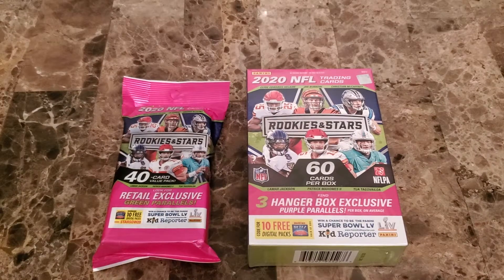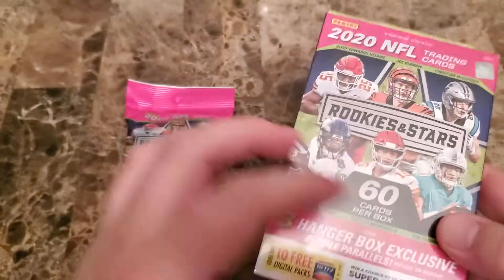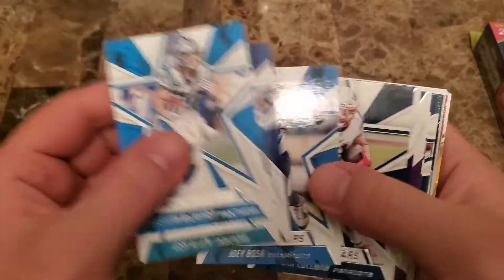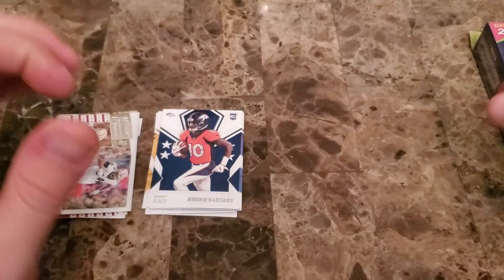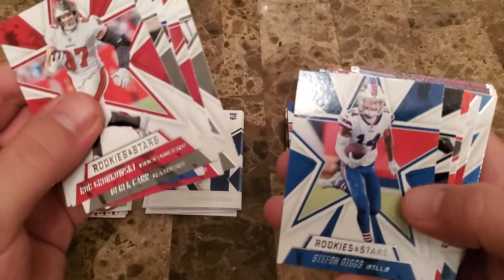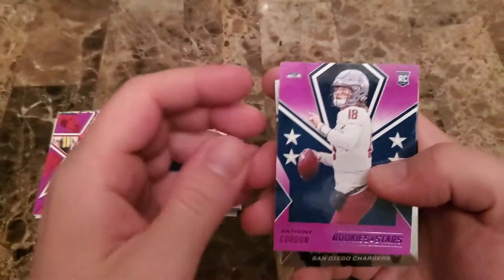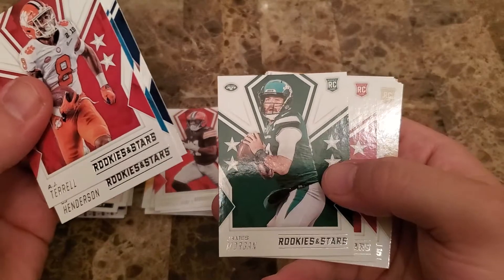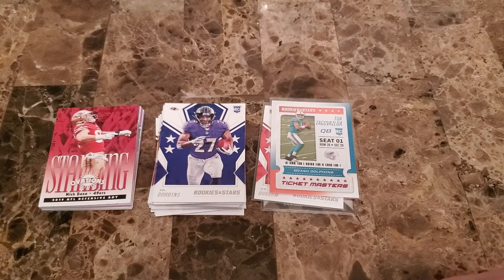2020 Panini Rookies & Stars Hanger & Fat Pack Review. Nice Value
You know the deal, we rip cards. Rookies & Inserts is the name of this product.